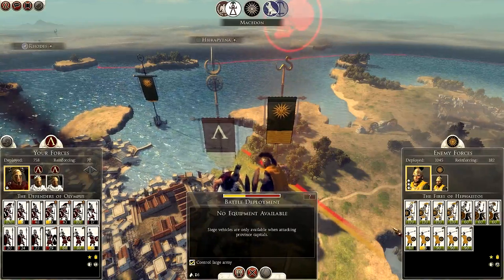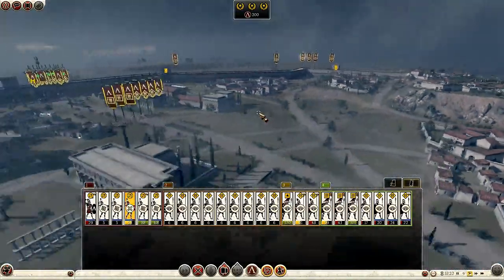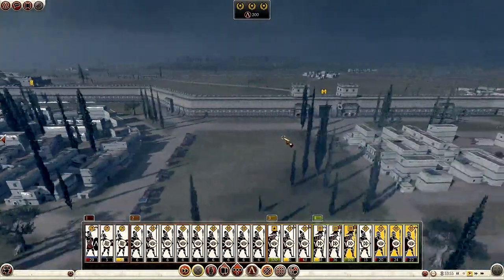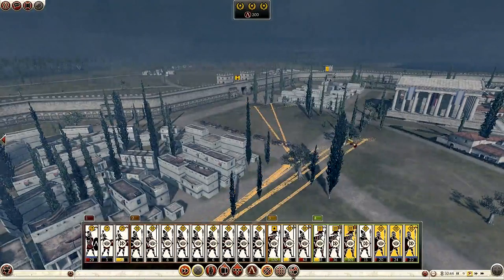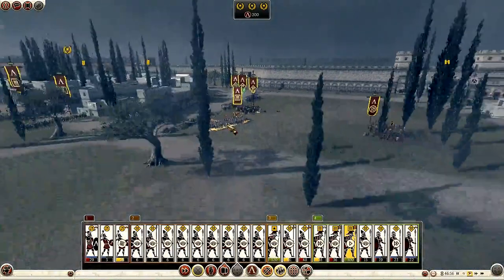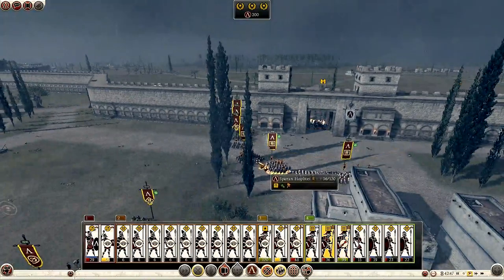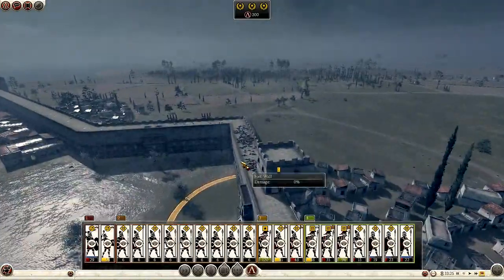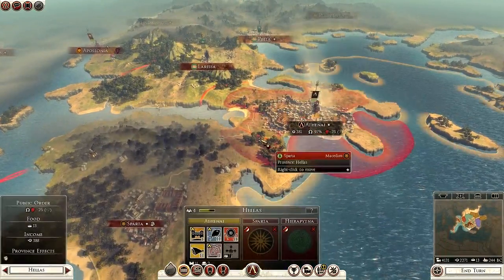(#12) Sparta | This is Total War Achievement Attempt | Legendary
I would be grateful if you could Send, Share & Comment. Feedback is always welcome.